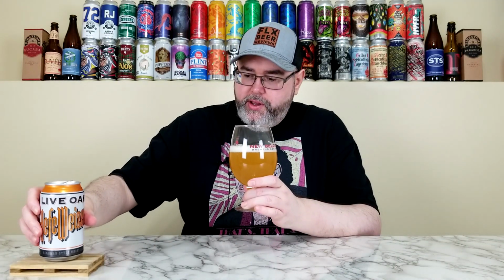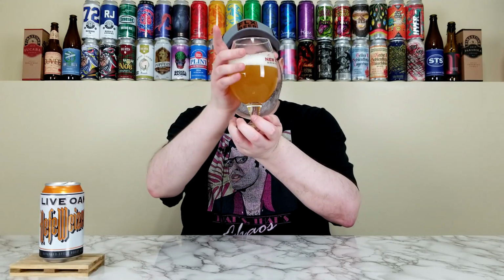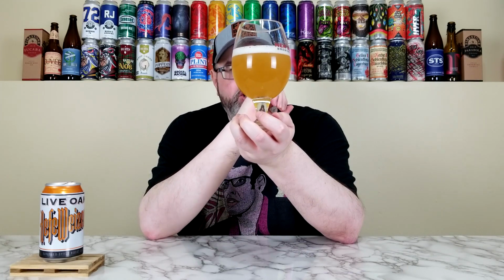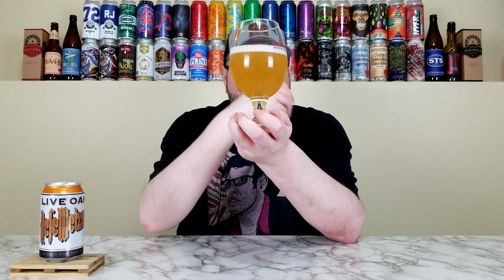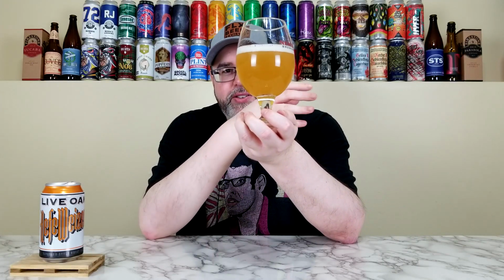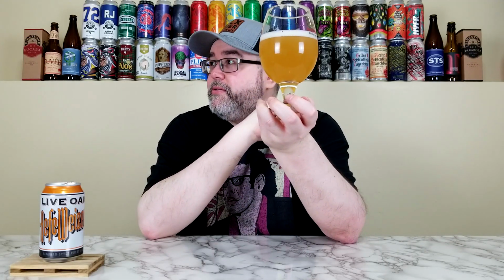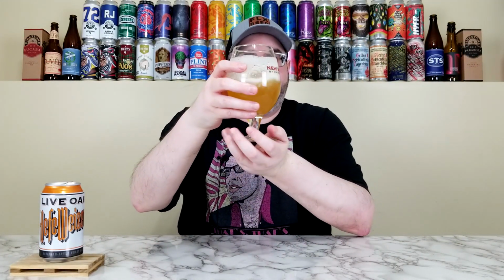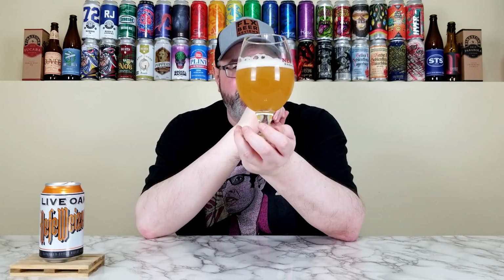HefeWeizen | Live Oak Brewing Company | Beer Review | #2245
In this review, I'm going to take a look at a beer from the Live Oak Brewing Company (@liveoakbrewingco5864), and it's their HefeWeizen.  This is a German-style Hefeweizen that's been on my bucket list for almost 15 years, so finally being able to try it is awesome.  Will it live up to the hype?  Let's find out!

Link to the Half Time Beverage's Beer Mail:

- Courtesy of ... Myself (Half Time Beverage Order!) | Beer Mail

Commercial Description:

Modeled after the classic wheat beers of Bavaria, HefeWeizen is cloudy and straw-colored with a meringue-like head that lingers to the bottom of the glass.

Brewed with an ample volume of wheat malt and few hops, this beer features a unique yeast strain that produces harmonious notes of clove, banana, and vanilla throughout this effervescent brew.  A traditional interpretation of a classic style, this idiosyncratic Bavarian beer is perfectly at home here in Texas.

Pertinent Information:

Brewery - Live Oak Brewing Company (Austin, TX)
Beer - HefeWeizen
Style - German-style Hefeweizen
ABV - 5.3%
IBU - 10
Canned On Date - 08/04/24 (Just under two months old at the time of review)